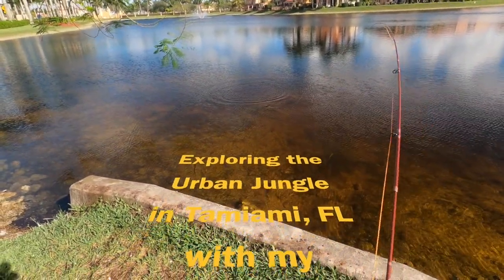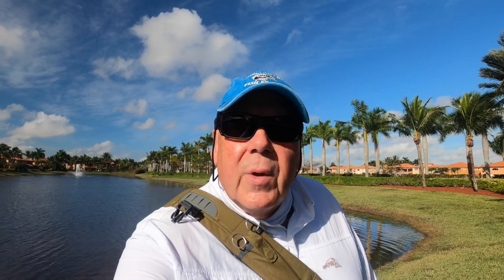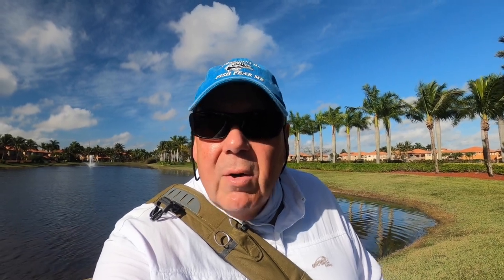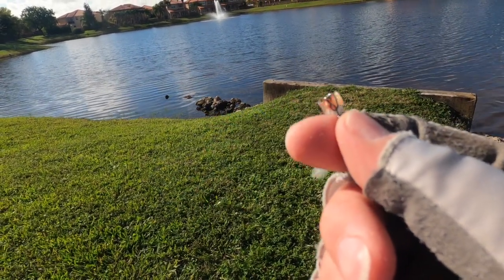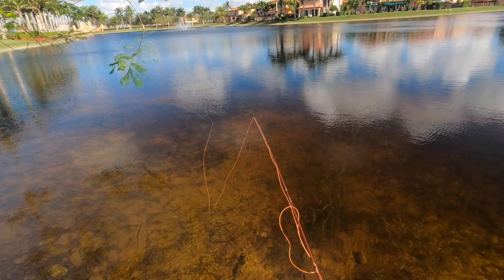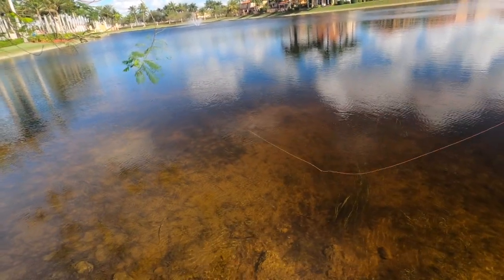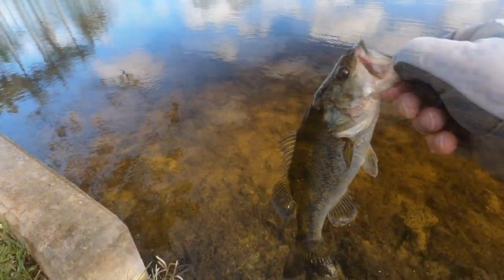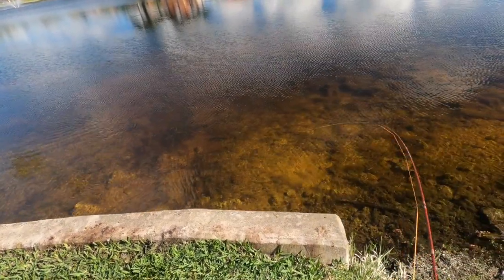Small Stream Fly Fishing 305 Style in Tamiami, FL 2020-12-16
Small Stream Fly Fishing 305 Style in the Urban Jungle of Tamiami, FL with my 3WT fly rod and flies I have tied.